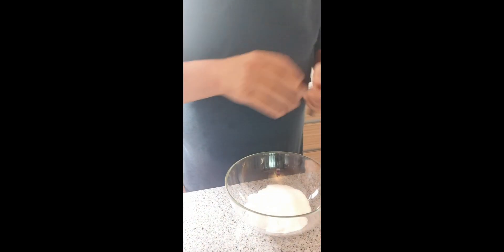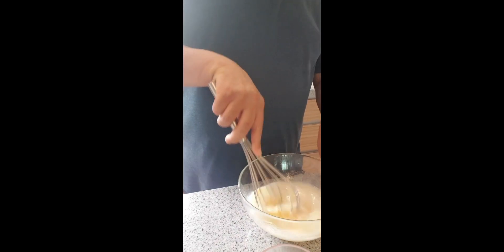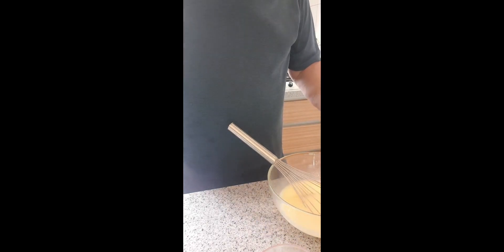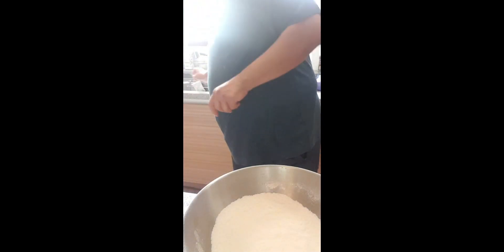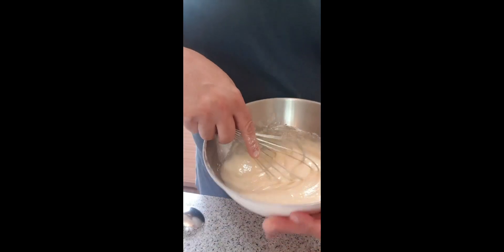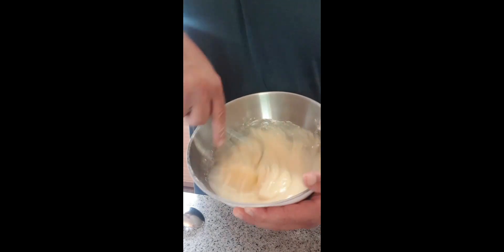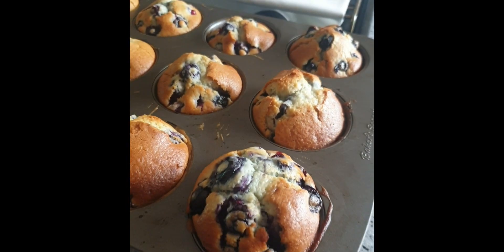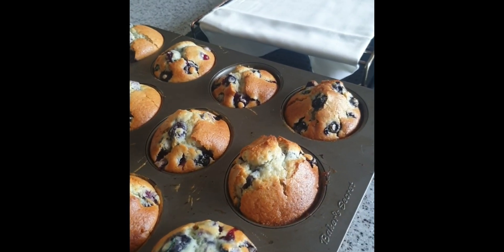easy and delicious blueberry muffins 😋